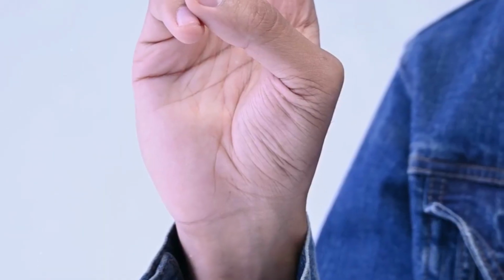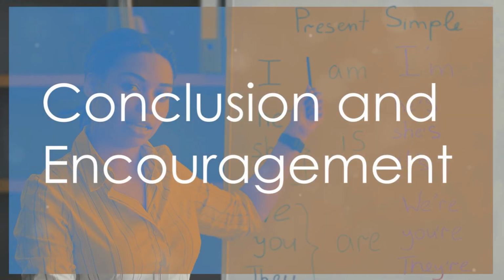Mastering ASL Grammar: Part 1 A Beginner's Guide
Dive into the fascinating world of American Sign Language (ASL) with this comprehensive guide! Discover how ASL's unique grammar and syntax set it apart as a distinct language. Learn why translating ASL word-for-word from English can miss essential nuances and how embracing ASL's structure enhances learning. We break down common ASL sentence structures like Time-Topic-Comment-Referent, using practical examples such as "Yesterday, I went to the store." Understand the importance of facial expressions and body language in conveying meaning and emotion. Mastering these elements will elevate your ASL communication skills tremendously.
Come learn ASL with us!